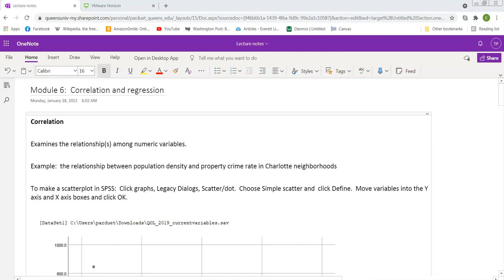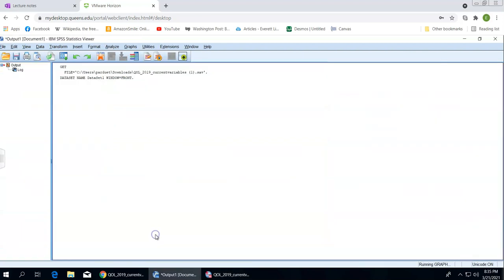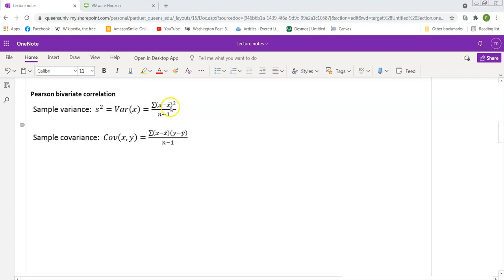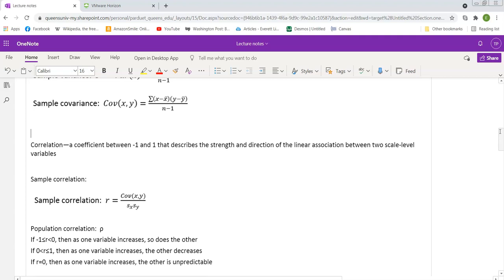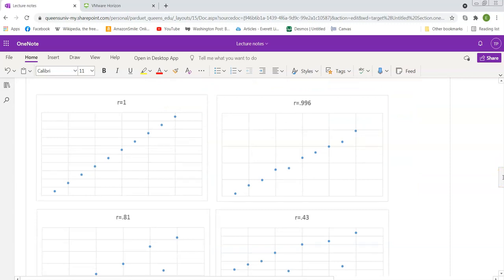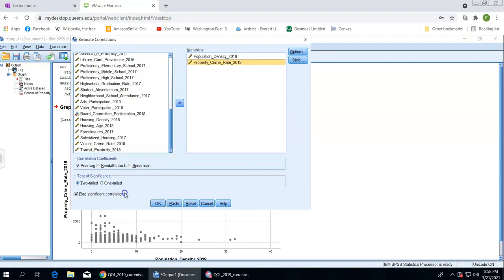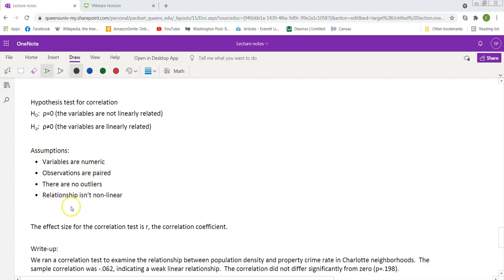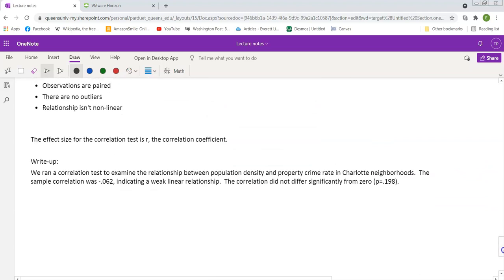correlation MAT 280